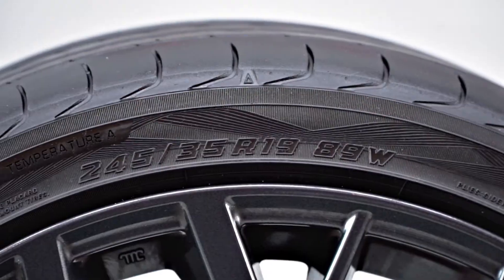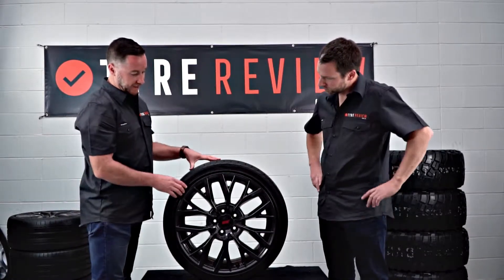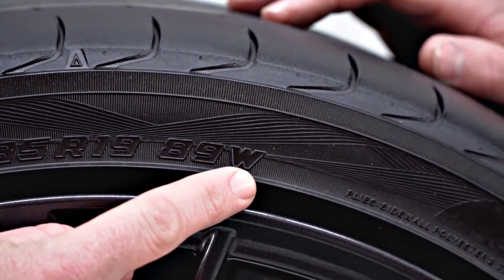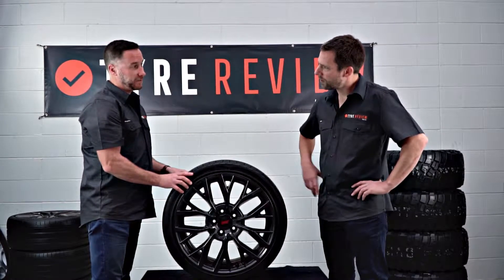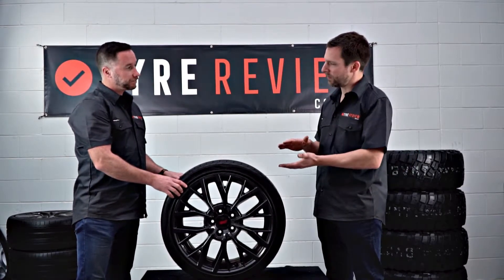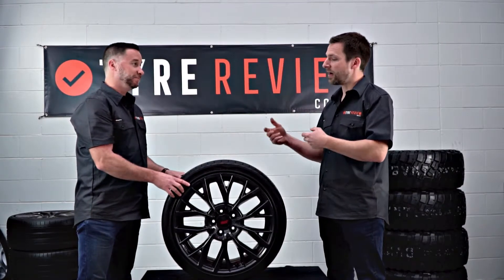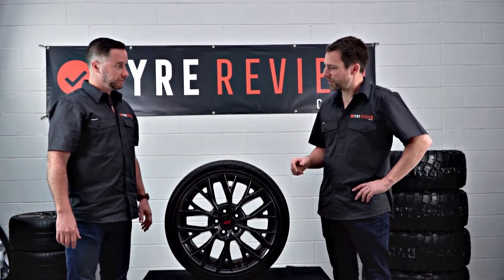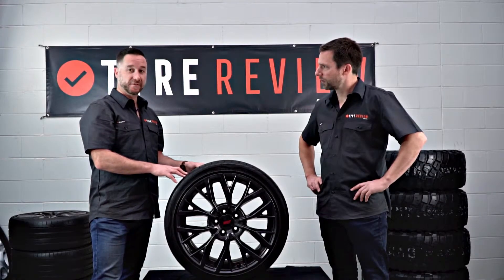How to Read Load and Speed Rating on Tyres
Ever wondered what those digits after the size of a tyre mean? Heard the term load rating or speed rating? Find out more in this video!

Full Transcript:
- G'day, and welcome back to Tyre Review. And today we're actually going to learn about the load and speed rating of a tyre. I've got Leeson here with me who is our tyre and wheel guru. Leeson, where can you find them and what are the load speed ratings?

- Okay, cool, so you can find that written at the title end of tyre size. Okay, and the tyre size is located on the sidewall of the tyre. Which we can see here and at the end of the size we have our load, then we have our speed. Okay, and it's really important that we either meet or exceed the manufacturer's load rating speed rating for a particular vehicle.

- So what is the load rating? What does it do?

- Okay, the load rating it tells us the minimum requirement. A vehicle manufacturer will specify a load rating and a speed rating for a vehicle. And basically it's important because it tells us that the tyres have to meet this particular load rating to ensure that the vehicle is safe.

- Okay, so a small car will have a lower load rating.

- Lower load rating.

- Means the tyre is cheaper. Maybe?

- Maybe.

- Then, a say a big SUV or a ute or whatever would need a tyre which has a really heavy load rating. So listen, how can I tell if I've got the right load and speed rate of tyres on my car?

- Okay, so, what we need to do for that is refer to the vehicle's tyre placard. And it will specify the minimum load and speed rating requirement for your vehicle.

- Easy, great. Thanks Leeson.